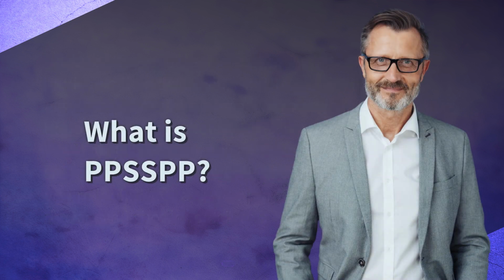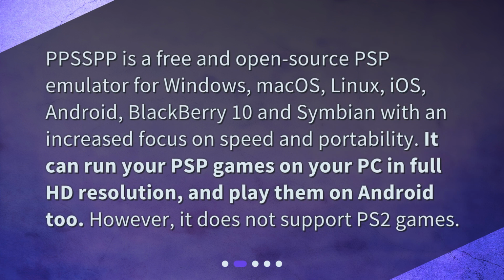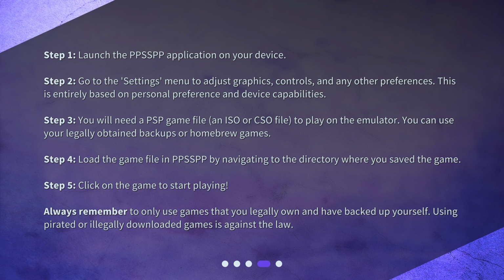Is there a tutorial or guide on how to set up PPSSPP for playing PS2 games?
Understanding and Setting Up PPSSPP: A Comprehensive Guide • Discover how to set up PPSSPP for playing PSP games in this comprehensive guide! Learn what PPSSPP is, how to download and install it, and how to properly set it up on your device. Please note that PPSSPP is a PSP emulator, not a PS2 emulator. If you're interested in playing PS2 games, check out a PS2 emulator like PCSX2. Follow our step-by-step instructions and get ready to enjoy your favorite PSP games in full HD resolution on your PC or Android device!

00:00 • Is there a tutorial or guide on how to set up PPSSPP for playing PS2 games?
00:41 • What is PPSSPP?
01:09 • How to Download and Install PPSSPP?
01:49 • How to Setup PPSSPP?